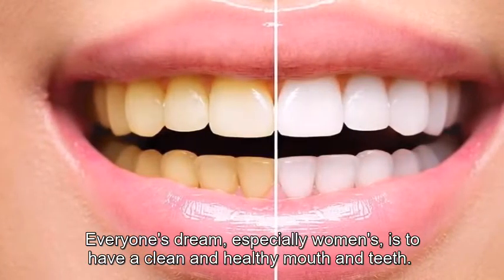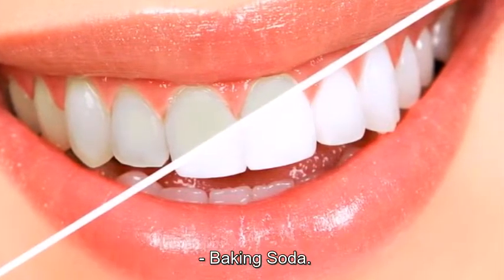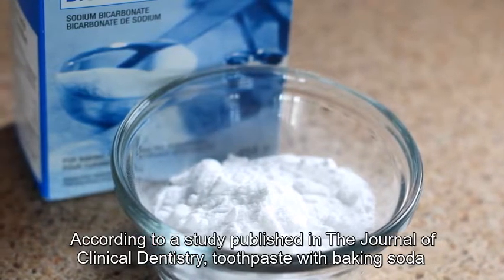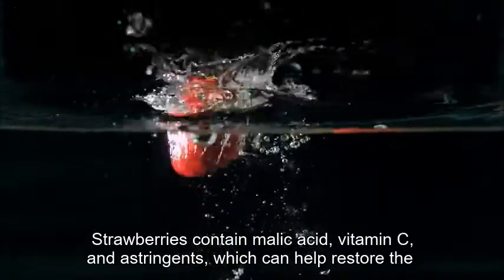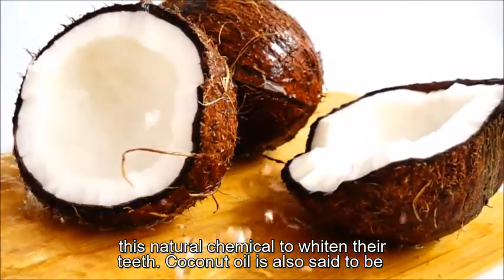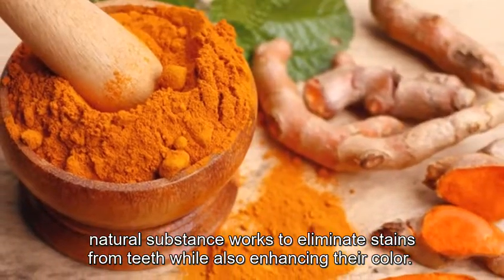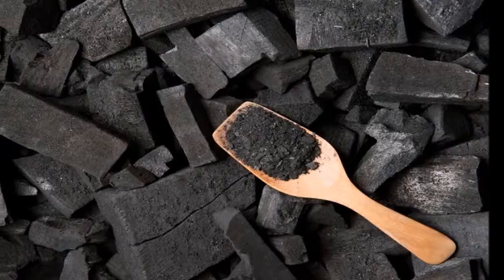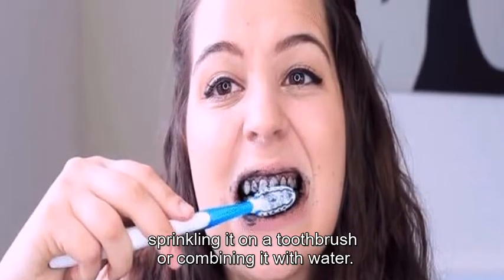How to Turn Your Yellow Teeth To White With Baking Soda, Charcoal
That is why many people are looking for natural or medical alternatives to whiten their teeth. There are a variety of ways to do this, including paying a lot of money for dental treatment. Everyone's dream, especially women's, is to have a clean and healthy mouth and teeth. The reason for this is because teeth are one of the factors that influence look. The following are 6 natural ways to whiten teeth that you can attempt at home.

- Activated Charcoal.
Charcoal is the final easy option to whiten teeth. Activated charcoal appears to have pores with a high absorption capacity, allowing it to bind chemicals that cause teeth to yellow or brown, such as tannins.  This material also aids in the maintenance of dental acidity and the prevention of tartar. The trick is to use activated charcoal to rinse your mouth by sprinkling it on a toothbrush or combining it with water.

- Turmeric Powder.
Turmeric will leave a stain on your clothes, but not on your teeth. This natural substance works to eliminate stains from teeth while also enhancing their color. The trick is to moisten your toothbrush and sprinkle turmeric powder on it before brushing your teeth as usual. Leave it in your mouth for up to five minutes before gargling. After that, clean your teeth once more with your regular toothpaste. For best effects, do it on a regular basis.

- Baking Soda.
Because baking soda has natural whitening characteristics, it is frequently used in toothpaste formulations. This material contains mild abrasive qualities that can aid in the removal of stains on the teeth's surface. Baking soda can also help to generate an alkaline environment in the mouth, which inhibits bacteria growth.

According to a study published in The Journal of Clinical Dentistry, toothpaste with baking soda was much more successful than toothpaste without baking soda at removing yellow stains from teeth.  The trick is to use a toothbrush to combine 1 teaspoon baking soda with 2 teaspoons water. Then, at least once a week, clean your teeth with the combination.

- Strawberries.
Strawberries contain malic acid, vitamin C, and astringents, which can help restore the whiteness of teeth while also eliminating plaque. Simply mash some strawberries and use it as toothpaste when brushing your teeth. To obtain the best benefits, do it at least twice a week.

- Coconut Oil.
Coconut oil is another option. Despite the fact that it seems strange, many people have utilized this natural chemical to whiten their teeth. Coconut oil is also said to be good for your teeth. After brushing your teeth, apply coconut oil evenly to your teeth and keep it on for up to 20 minutes. After that, gargle to clear your mouth.